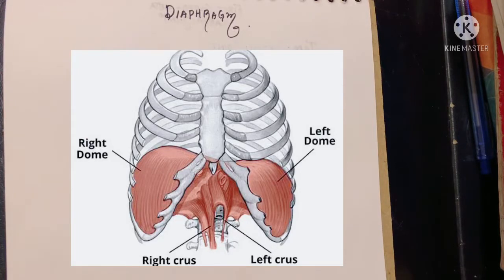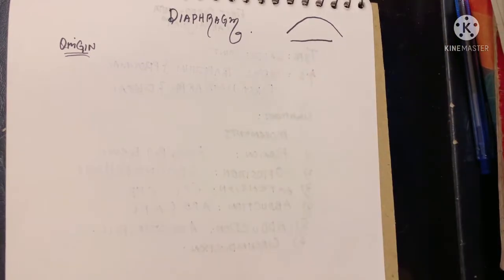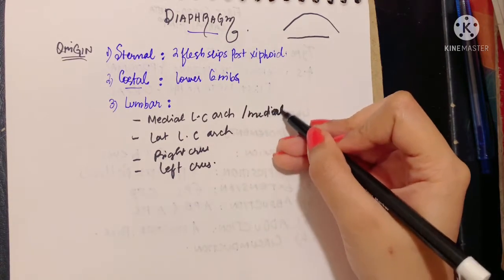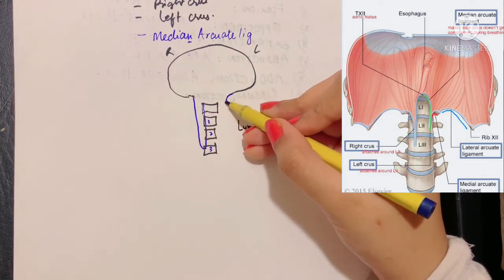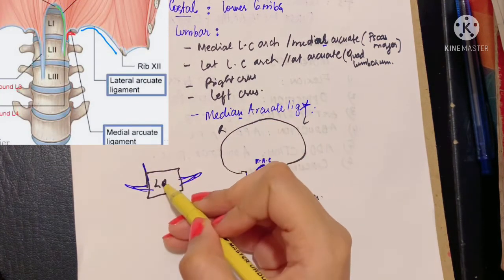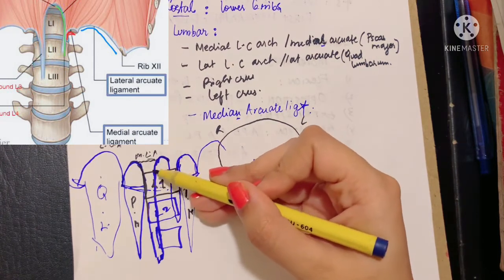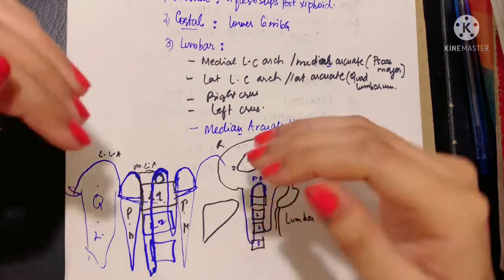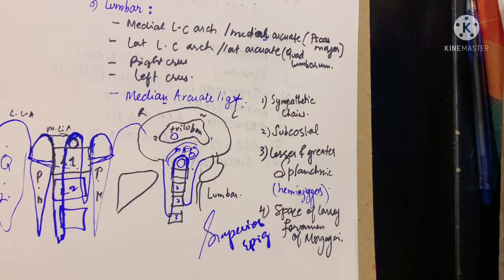The Diaphragm | Origins & Insertion | Medial & Lateral Arcuate Ligaments | Openings | Central tendon